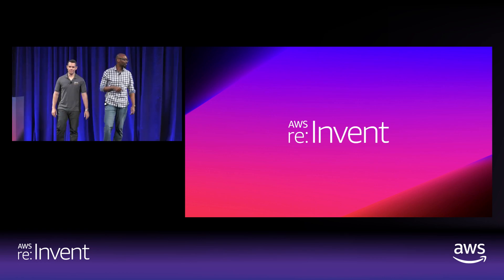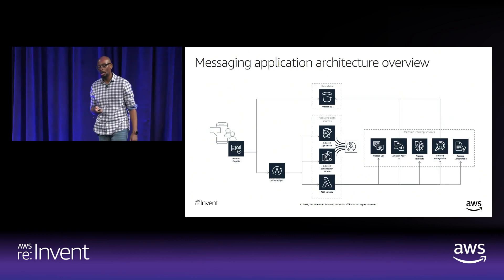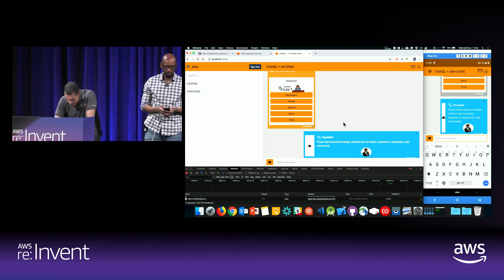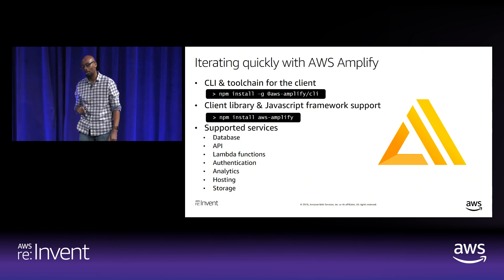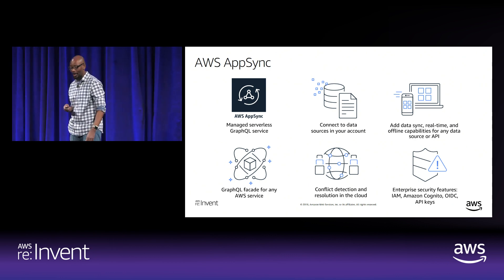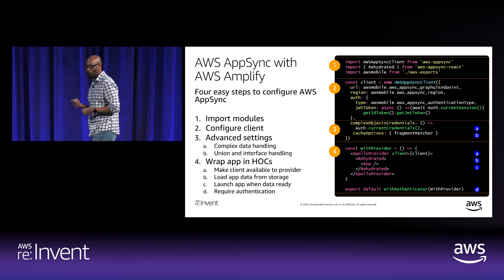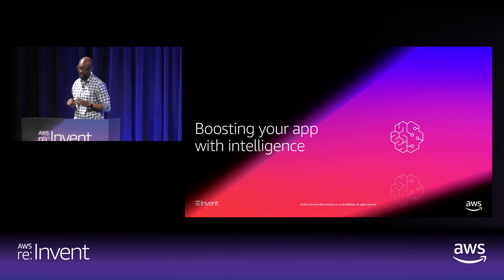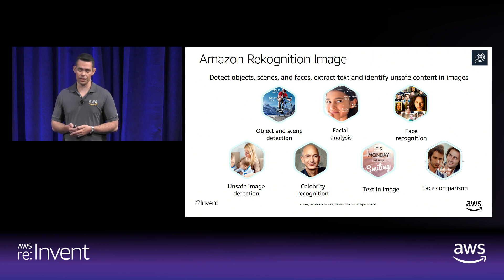AWS re:Invent 2018: Real Time/Offline & AI/ML Capabilities in Modern Serverless Apps (MOB310)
Building real-time collaboration applications can be difficult, and adding intelligence to an app to make it stand out remains a challenge. In this session, learn how to build real-time chat serverless apps infused with AWS machine learning (ML) services. We dive into enhancing a real-time chat application with search capabilities, chatroom bots providing automated responses , and on-demand message translation using Amazon AI/ML services. Complete Title: AWS re:Invent 2018: Bridging the Gap Between Real Time/Offline & AI/ML Capabilities in Modern Serverless Apps (MOB310)